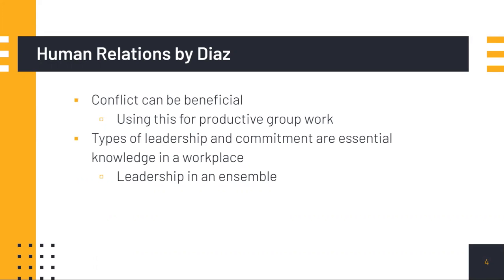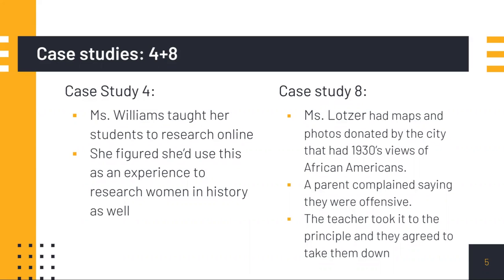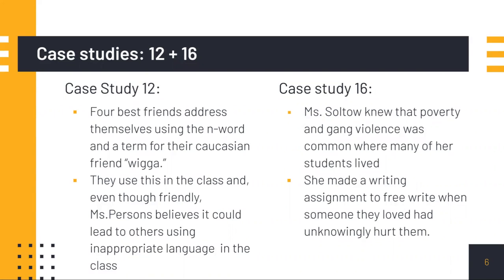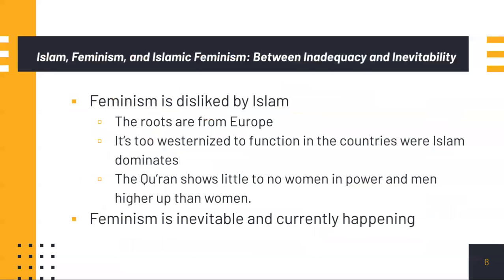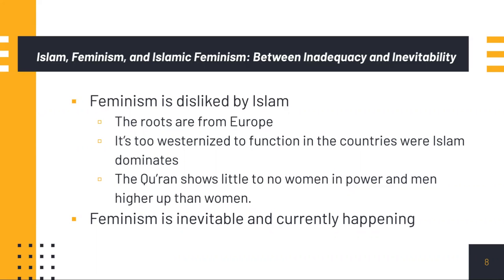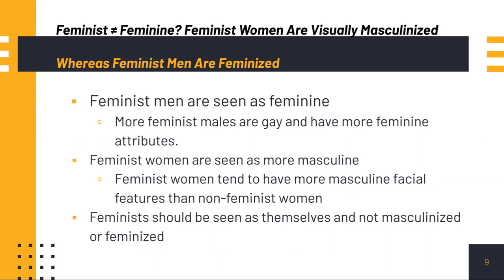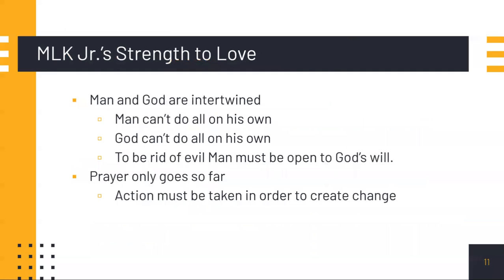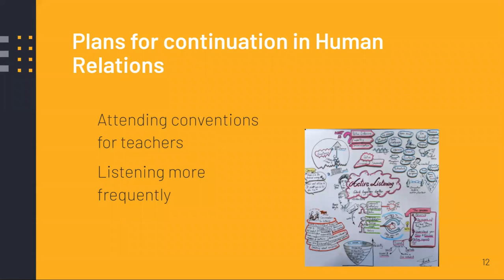Hayden Stone Final Presentation